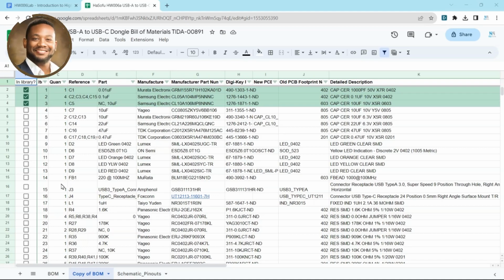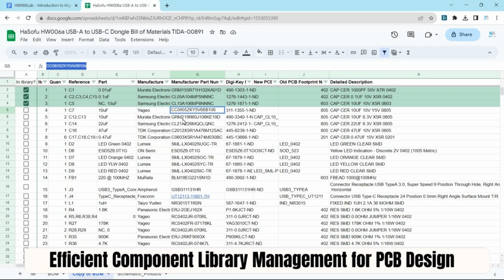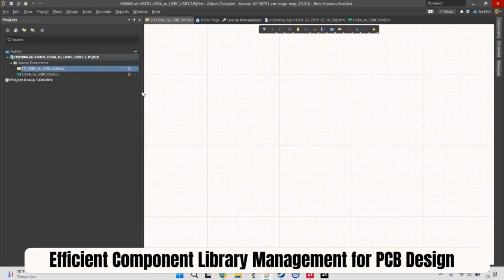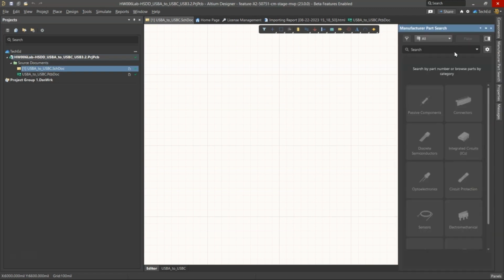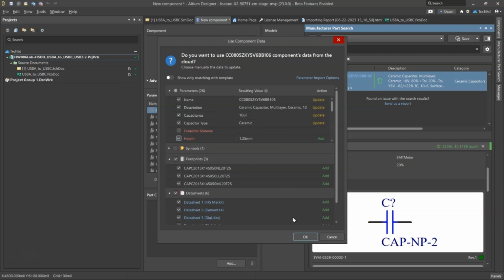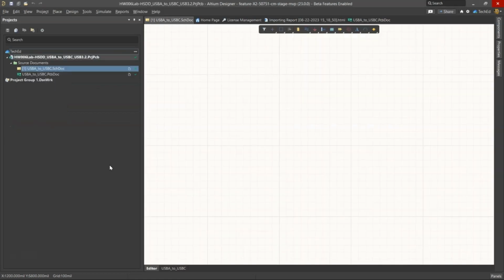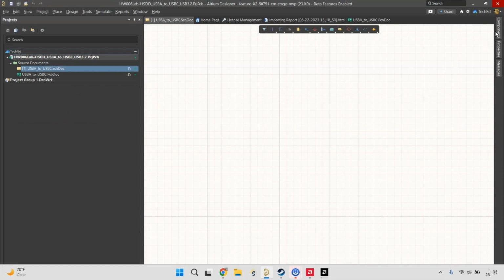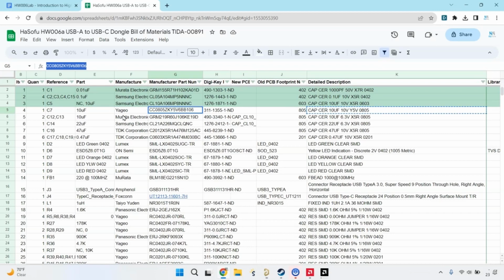PCB Design Component Library Management with Altium 365 | Usb Type A to Usb Type C Converter Part 6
In this comprehensive tutorial, we'll guide you through the process of efficiently managing component libraries for PCB design using Altium 365. Discover how to streamline your PCB design workflow by organizing, adding, and maintaining your electronic components in a systematic manner. We'll walk you through the steps to import components, create standardized naming conventions, and ensure your library is optimized for a smoother PCB design process. If you're a hardware engineer or PCB designer looking to enhance your design workflow, this video is a must-watch.

Learn the ins and outs of component library management with Altium 365 and take your PCB design skills to the next level.

Feel free to use these valuable insights to optimize your PCB design journey. Watch now and revolutionize your design workflow with Altium 365.

My Professional Gear Collection:
Audio Equipment 🎧
Blue Yeti Microphone
Lavalier Microphone
Microphone Stand

Computers 💻
ASUS ROG Strix G15
M1 MacBook Pro

Computer Accessories 🖱️
Docking Station
Bluetooth Keyboard

Teaching Tools 📚
Tablet/Display
Graphing Calculator
Scientific Calculator

Storage Solutions 🗄️
2 TB SSD
128 GB SD Cards